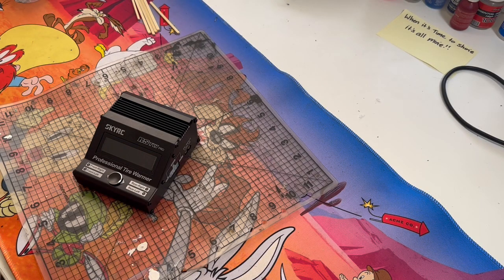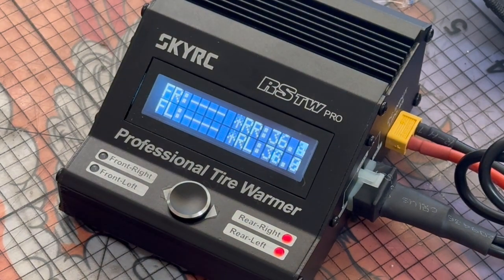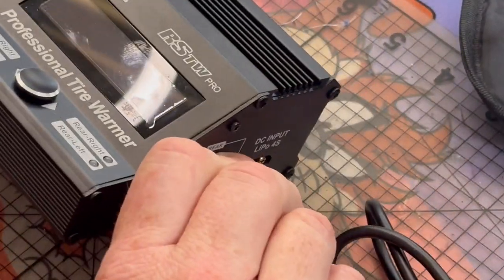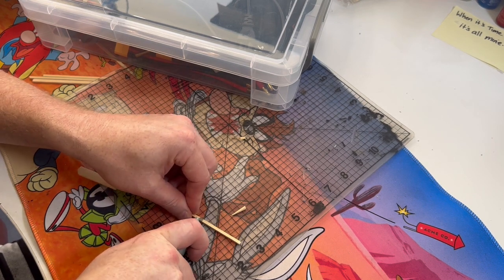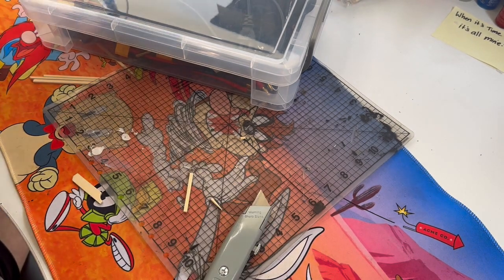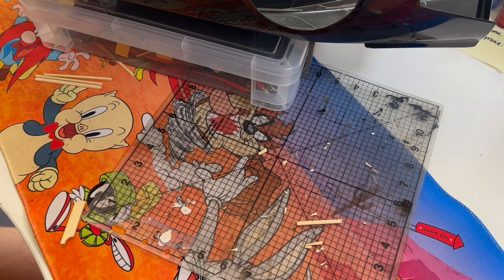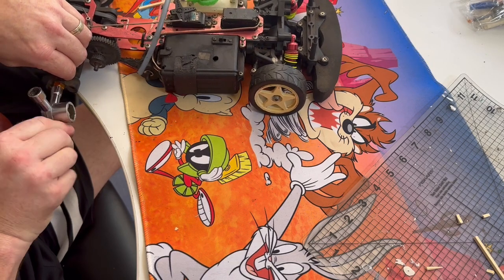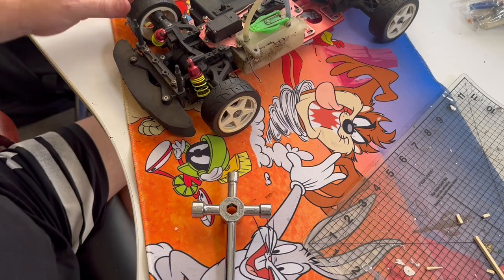Rc Drag Car Tire Warmers and body supports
thanks for watching my vids and thank you to everyone of my subscribers . please if your not scribed please do so there is plenty more great content coming . please don't forget to like my vids and share